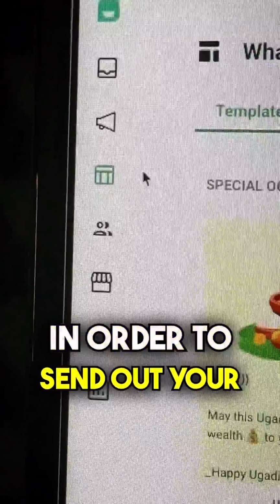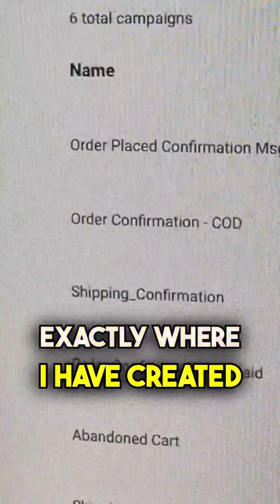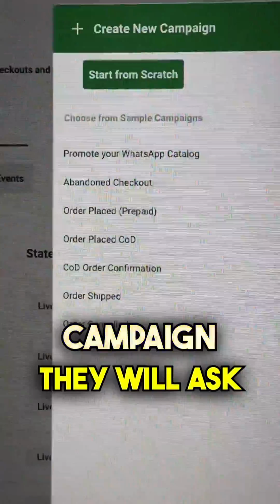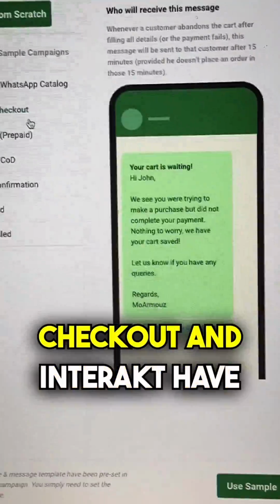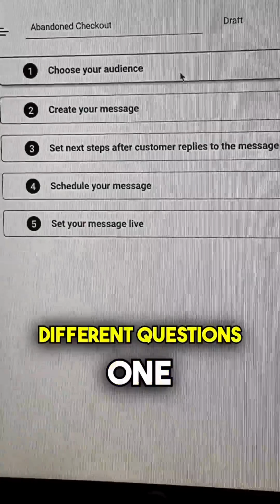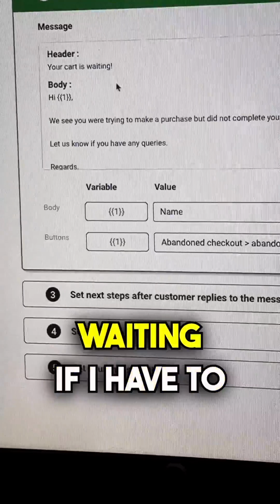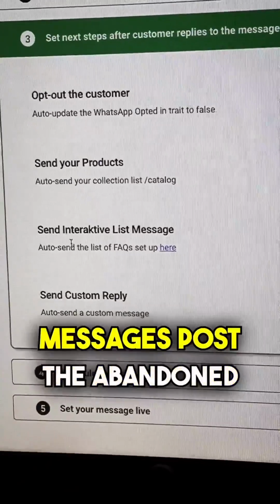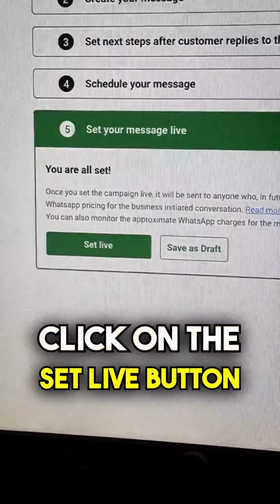How to Setup WhatsApp Marketing for your E-commerce Store | Interakt Tutorial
Learn how to set it up in just a few easy steps and start connecting with your customers like never before. 📈

One point that I missed out is that:
In order to connect your WhatsApp Marketing Tool (@heyinterakt) to Shopify you need to install the Interakt app to get this done.